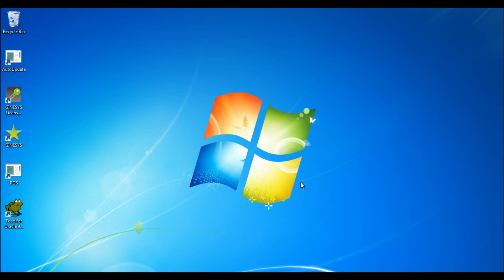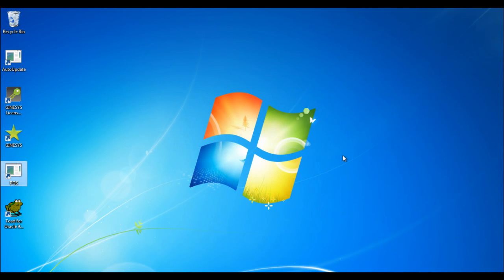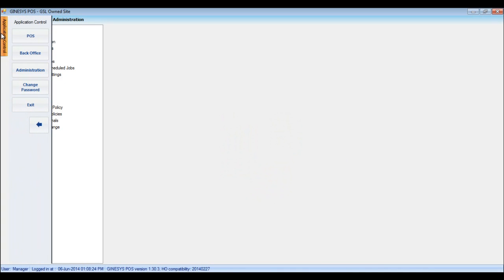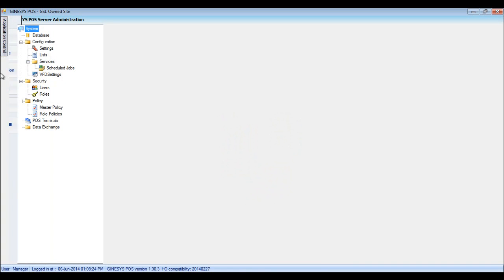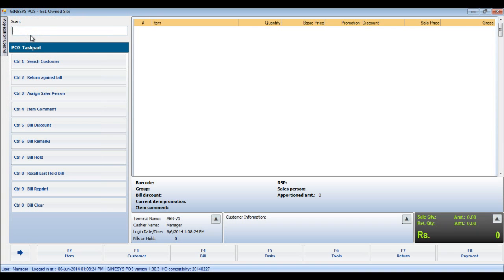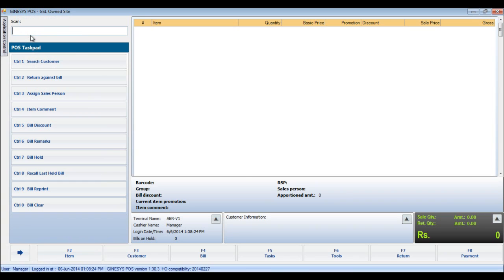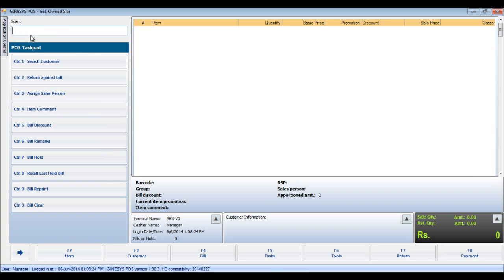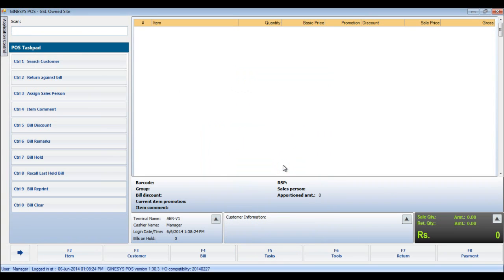GINESYS Tutorials: How to open a POS Terminal and create a session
This tutorial demonstrates how to open a Point of Sale (POS) terminal or cash till for GINESYS software.